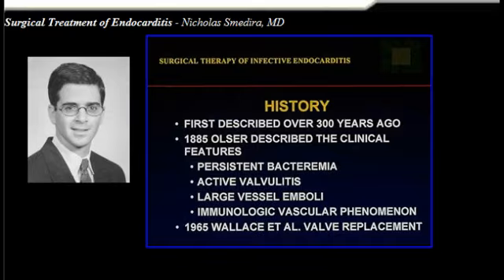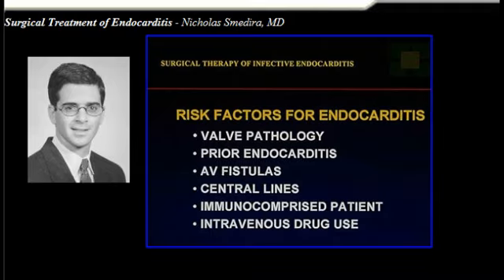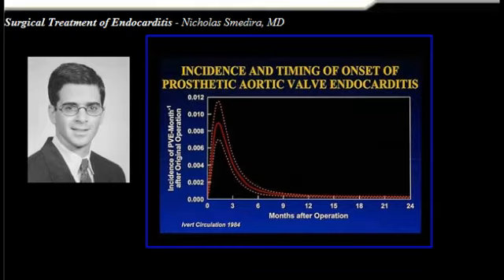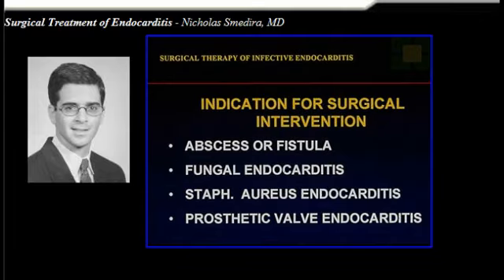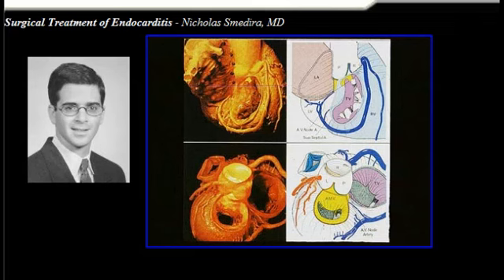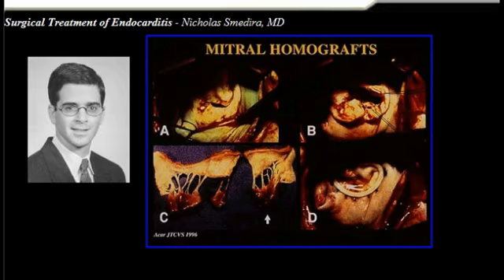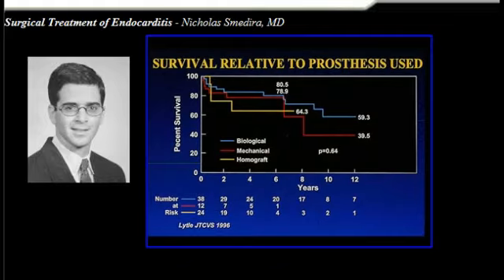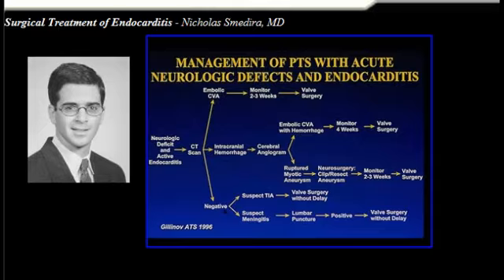Surgical Treatment of Endocarditis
TSDA